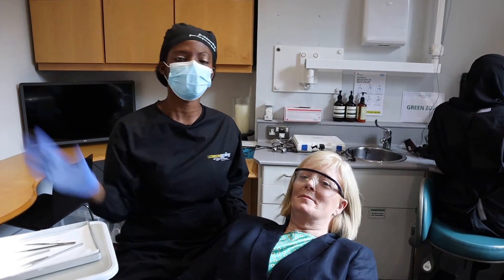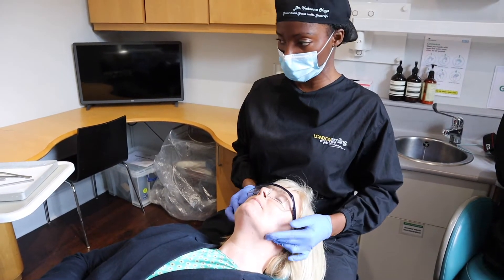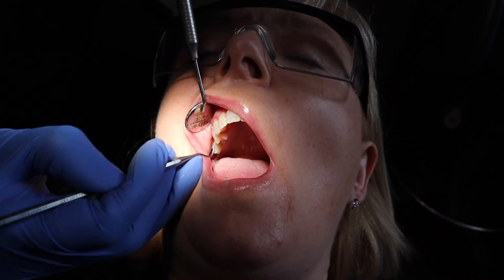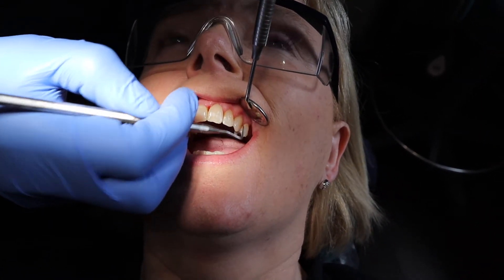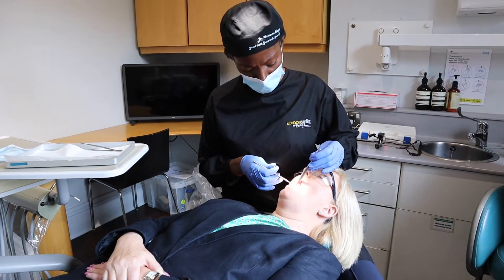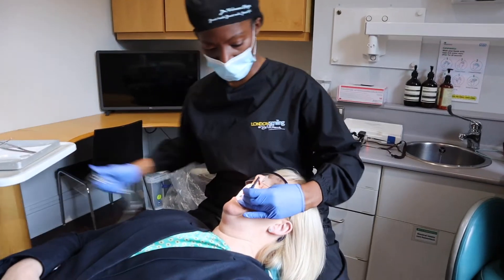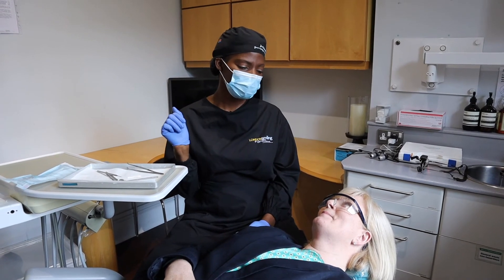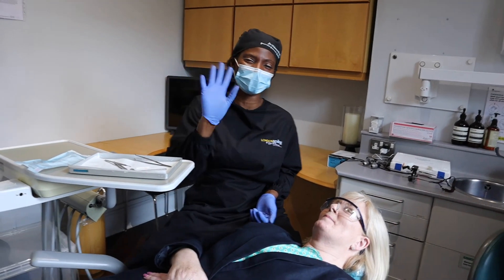The importance of looking after our oral health during menopause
I wanted to share this new client consultation with you. The lovely Dierdre came to London Smiling after seeing me on the tv show 10 years younger in 10 days. She too wanted a Smile makeover.

As with all new clients, I firstly take x-rays and examine the gums and teeth to see what treatments might be needed. I also perform what I call my "mini massage" to check the soft tissue , which is the glands and muscles of the head and neck. I also check the muscles of mastication, the tongue and lips to make sure their are no signs of ulcers, or cancer.

Dierdres oral health and gum disease has to be treated before we can begin any cosmetic work. We will certainly be looking at a whitening treatment and perhaps invisalign and porcelain veneers as part of Dierdres journey.

As with many women, life gets in the way, we come last in the pecking order and can neglect our dental health. From mid 40's our collagen levels starts to deplete and changes in hormones can make you more prone to gum disease. Invest time to see the dentist and hygienist regularly so that we can treat your teeth and gums and make all the necessary health checks.

I'm hoping we will be able to catch up with Dierdre again so we can film the progress of her Smile makeover.